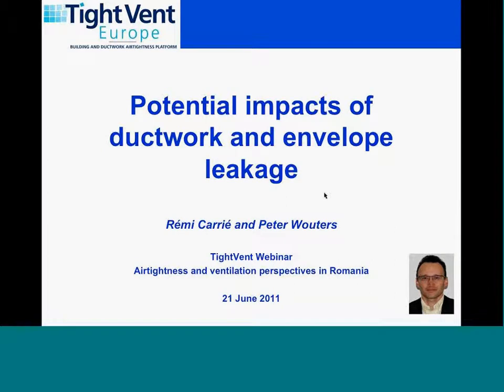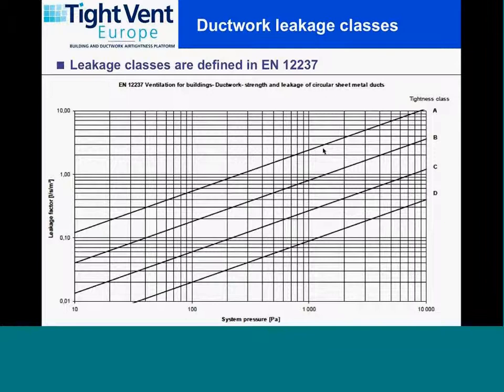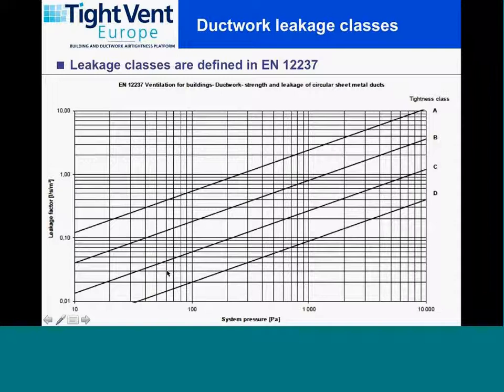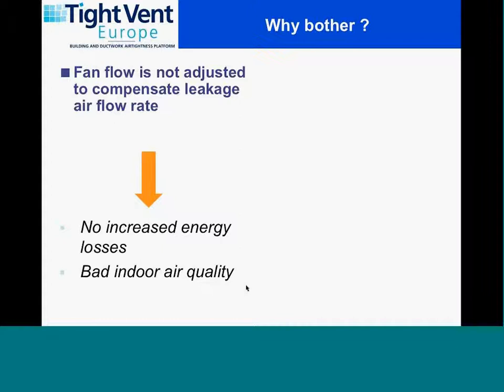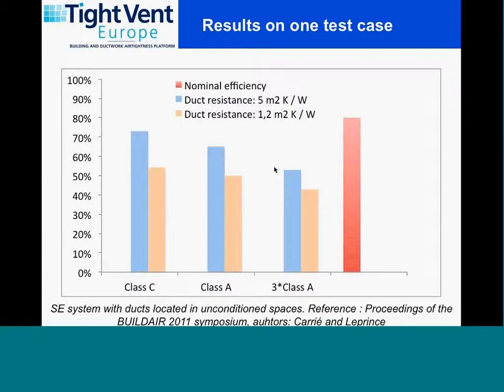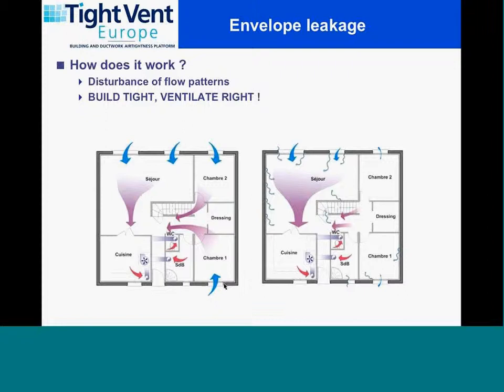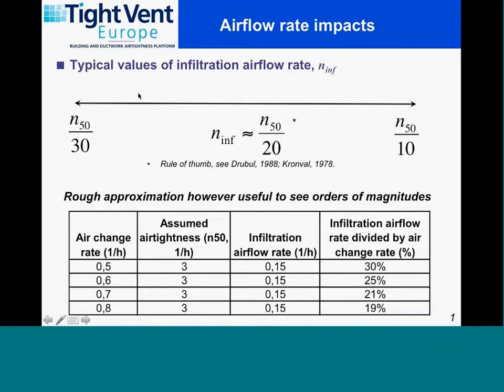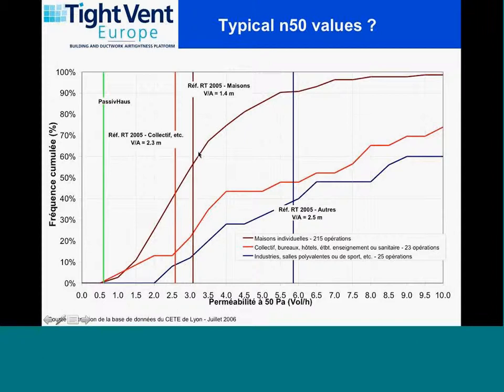Potential impacts of envelope and ductwork leakage by Rémi Carrié, INIVE, Belgium.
Airtightness and ventilation perspectives in Romania: European context, regulation changes and progress needed. June 21, 2011 15:00-17-00 (Bucharest).

15:00 Introduction to the webinar and objectives
Remi Carrie, INIVE, Belgium

15:10 Global context of airtightness challenges and the TightVent Europe initiative
Peter Wouters, INIVE, Belgium

15:25 Potential impacts of envelope and ductwork leakage

15:40 Exchanges with participants

15:55 Airtightness and ventilation in the Romanian regulation
Ioan Dobosi, REHVA, Romania

16:15 Progess needed on ventilation and airtightness in Romania
Horia Petran, INCD URBAN-INCERC, Romania16:35 Questions & Answers

16:40 Open discussion
Chairperson: Remi Carrie, INIVE, Belgium

16:55 Conclusion -- Polling

17:00 End of the webinar